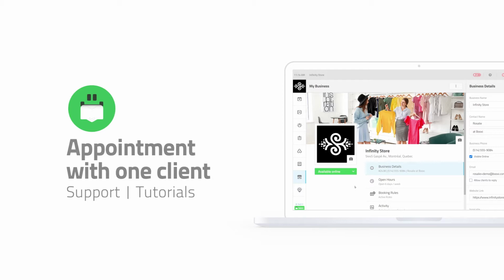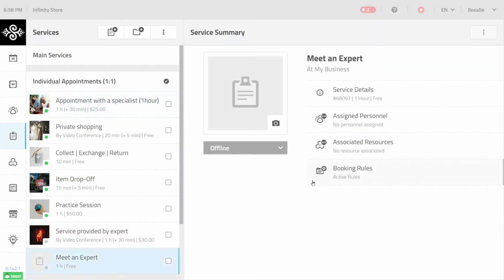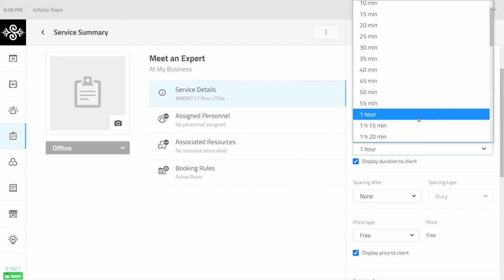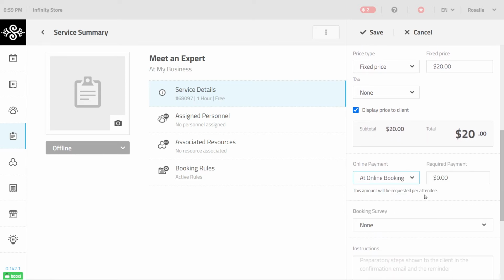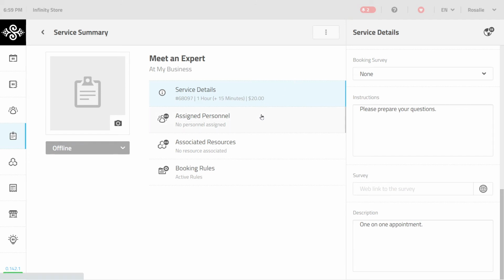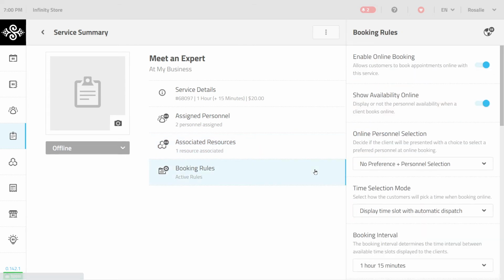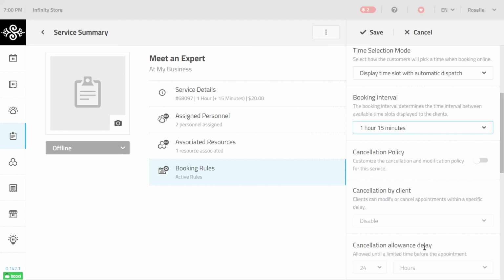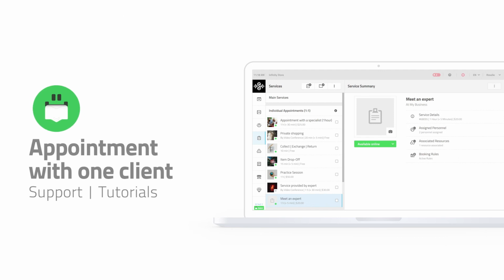Appointment with One Client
This tutorial video explains how you can create a one on one appointment with Booxi.